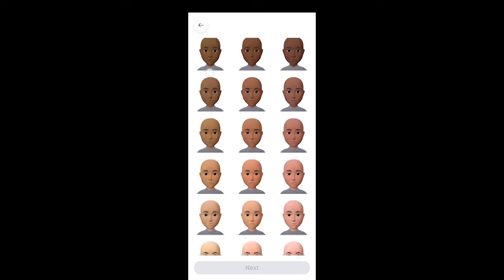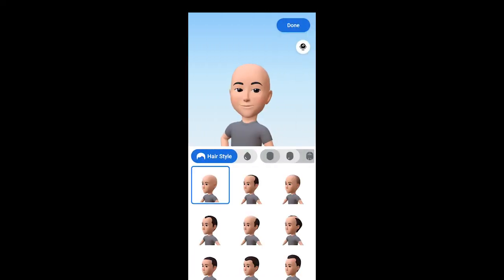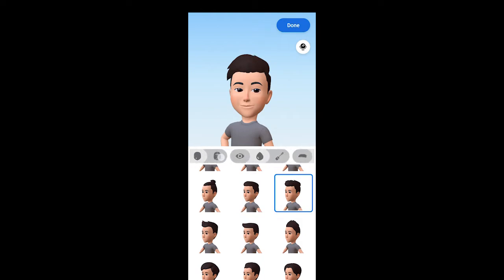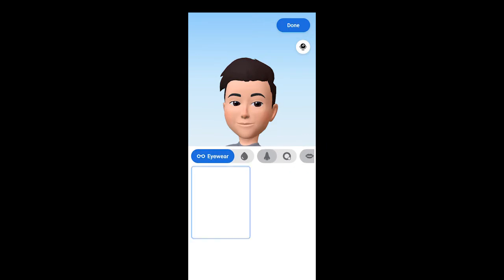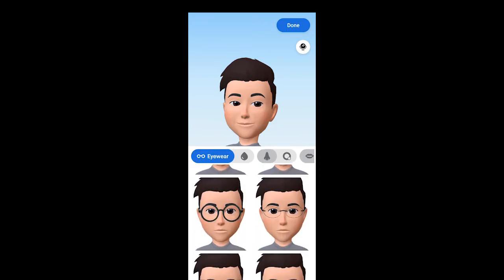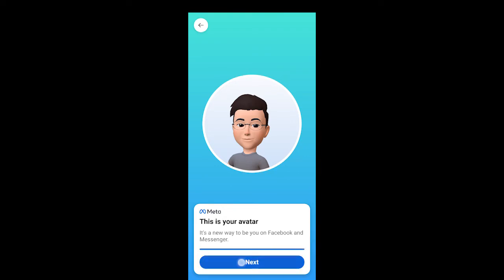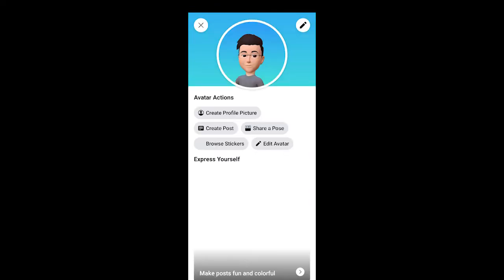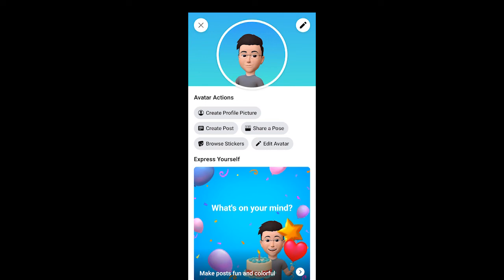How to make avatar profile picture on facebook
How to make an avatar profile picture on Facebook

In this video, I teach you how to make an avatar profile picture on Facebook.